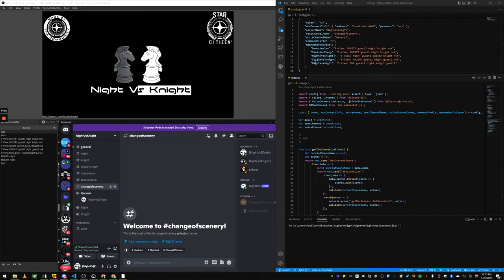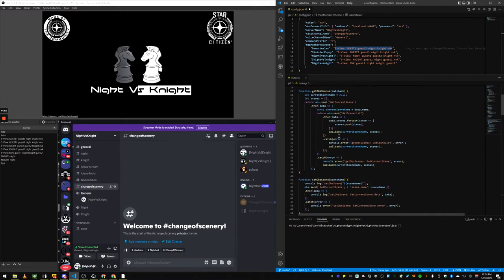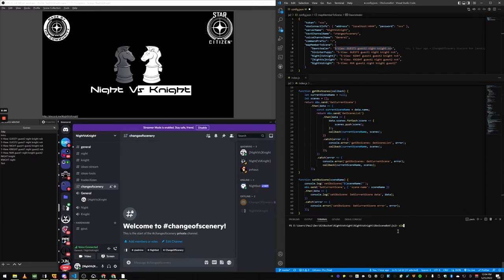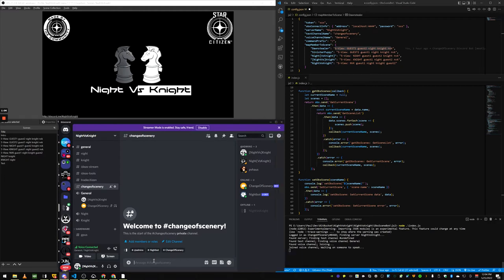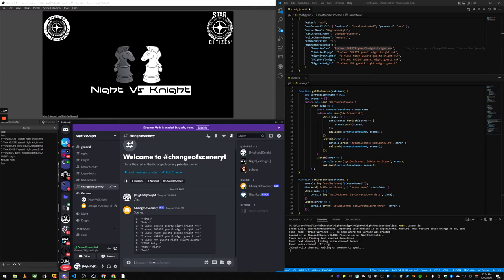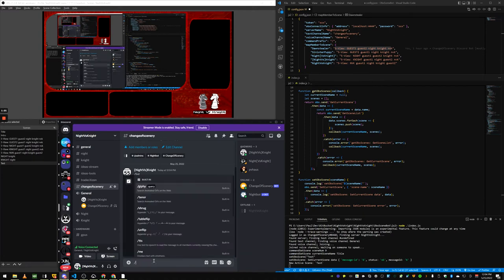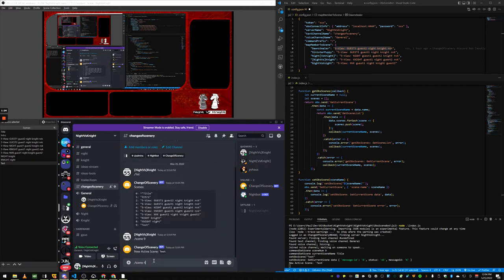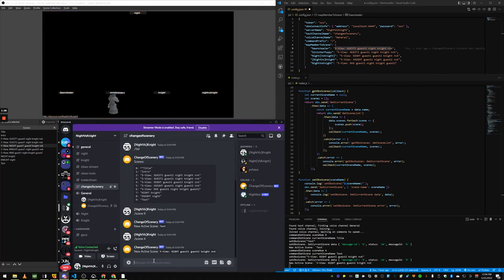NightVsKnight ChangeOfScenery Discord OBS Bot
knight55: i7-7700K 4.2GHz, Z270, 2x16GB DDR4 3000, RTX 2080
night55: i7-6700K 4.0GHz, Z170, 2x16GB DDR4 2666, GTX 1080 TI